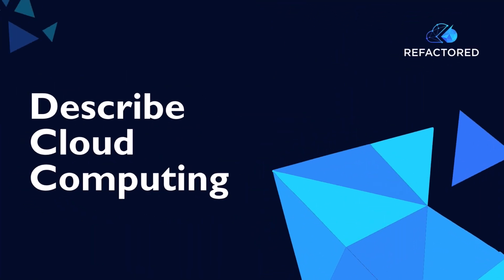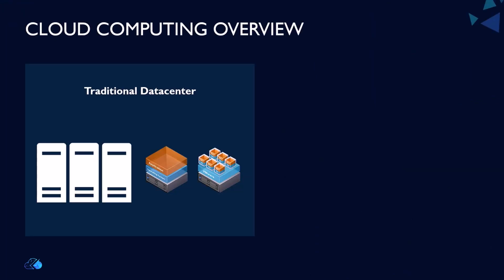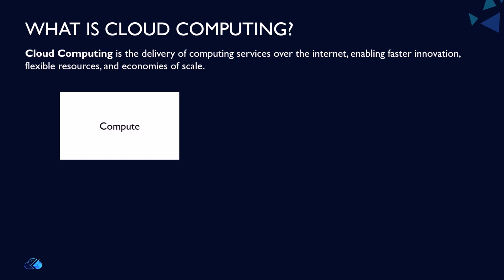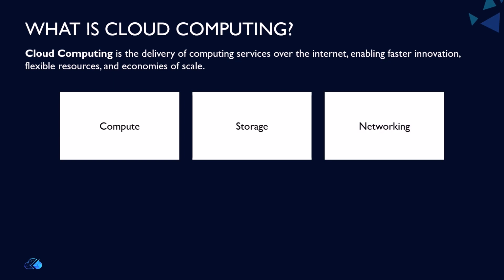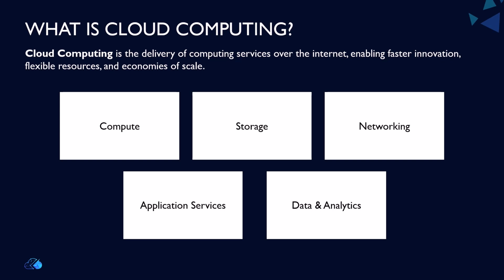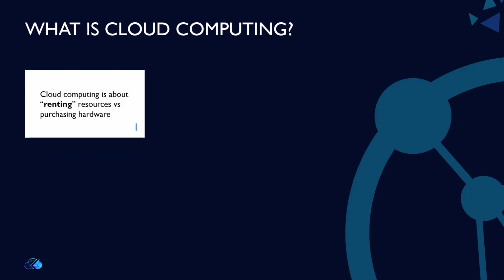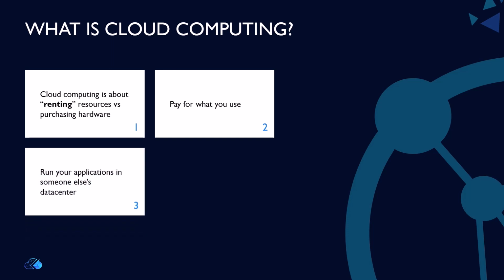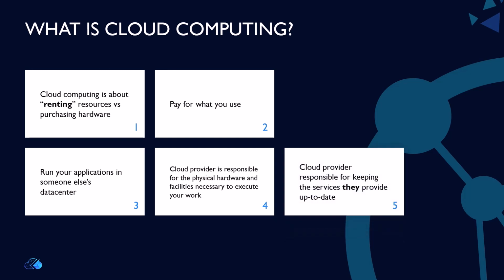AZ-900 Certification Training - Describe Cloud Computing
Summary:
In this video on cloud computing, Nick Colyer, takes us on a journey through the evolution of data centers to the rise of cloud providers like AWS and Microsoft Azure. By exploring the concept of cloud computing and its various services, viewers will gain a deeper understanding of its benefits, such as faster innovation, flexible resources, and economies of scale.

These topics are critical for the AZ-900 exam.

Timestamps:
00:00 - Introducing the topic of cloud computing and its significance
00:17 - Exploring the transition from traditional data centers to cloud migrations
01:15 - Discussing the different compute, storage, networking, application, and data services available in the cloud
02:20 - Highlighting the advantages of renting resources rather than purchasing hardware
03:08 - Emphasizing the role of running applications in someone else's data center